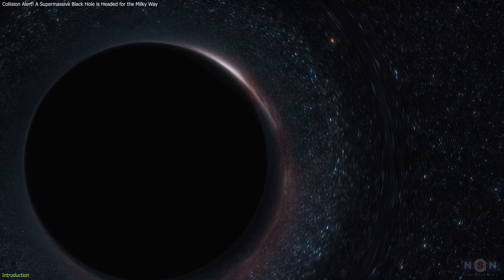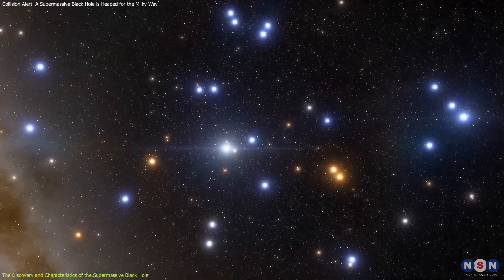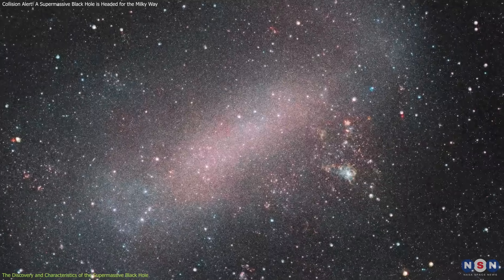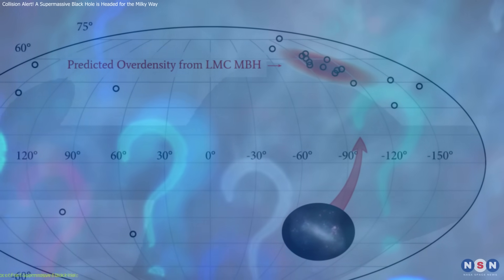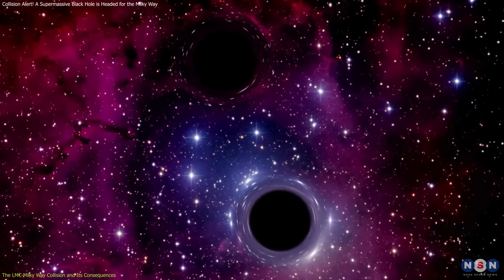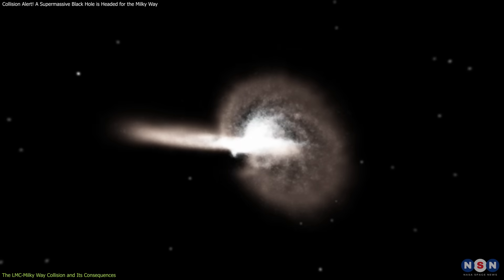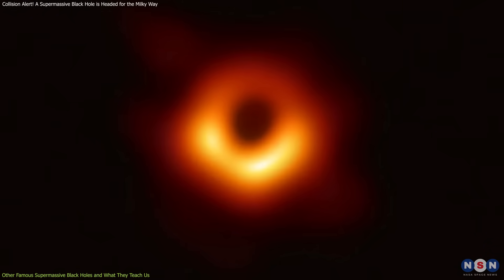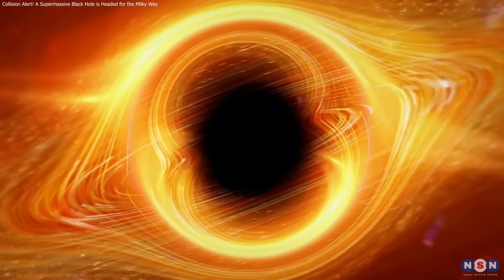Collision Alert! A Supermassive Black Hole is Headed for the Milky Way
A supermassive black hole hidden in the Large Magellanic Cloud is on a collision course with the Milky Way! Scientists discovered it using hypervelocity stars, and in 2.4 billion years, it will merge with Sagittarius A* at our galaxy’s center. This event could reshape our galaxy and trigger gravitational waves! 🌌 Want to know what happens next? 🚀

Chapters:
00:00 Introduction
00:30 The Discovery and Characteristics of the Supermassive Black Hole
03:11 The LMC-Milky Way Collision and Its Consequences
05:34 Other Famous Supermassive Black Holes and What They Teach Us
07:23 Outro
07:35 Enjoy